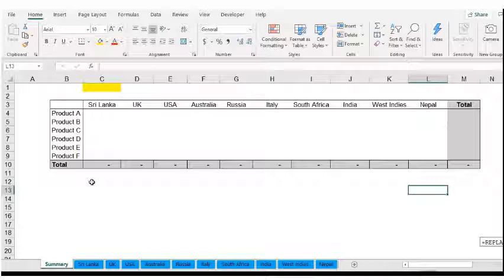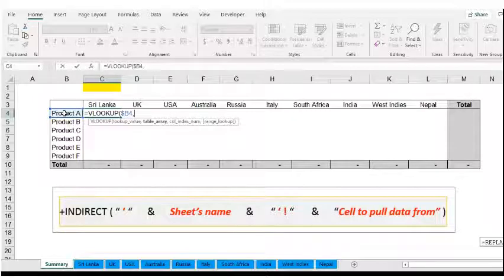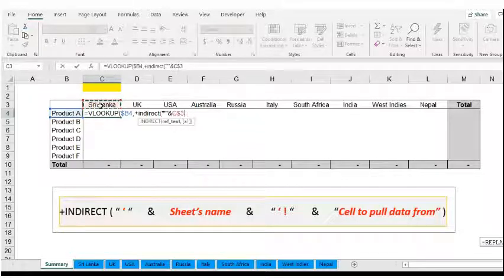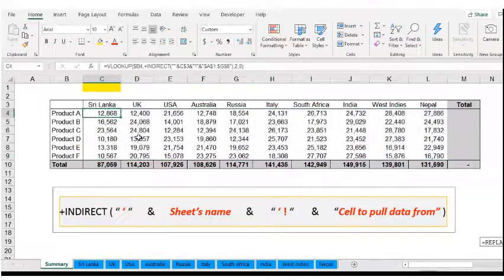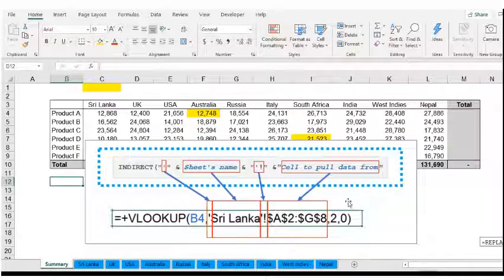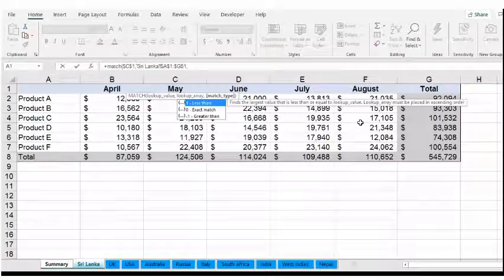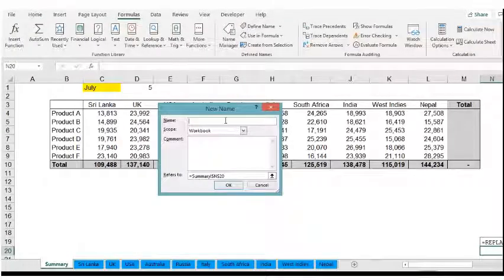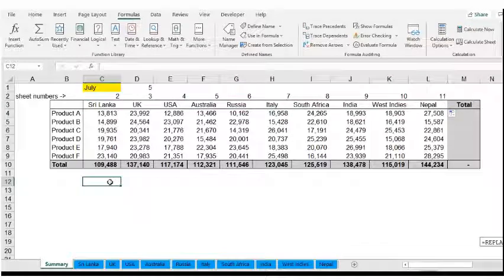Excel VLOOKUP with multiple sheets | Advanced VLOOKUP in Excel | VLOOKUP INDIRECT | VLOOKUP MATCH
Hello everyone, this video explains Excel VLOOKUP with multiple sheets | Advanced VLOOKUP in Excel | VLOOKUP INDIRECT | VLOOKUP MATCH.

Formula to be copied to generate the list of sheet names =REPLACE(GET.WORKBOOK(1),1,FIND("]",GET.WORKBOOK(1)),"")

This video will show to use:
1. The indirect formula to vlookup data with multiple sheets at once
2. How to use the MATCH function with VLOOKUP formula to dynamically lookup different columns
3. How to use INDEX function to generate a list of sheet names at once

Excel In Everything